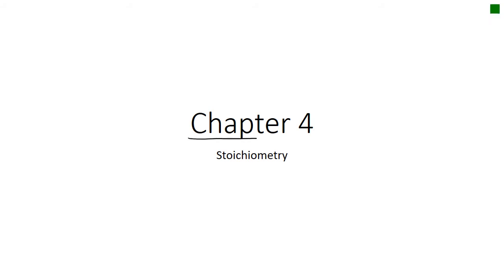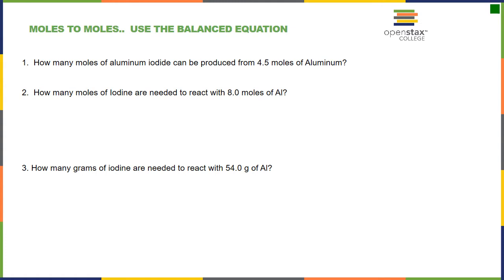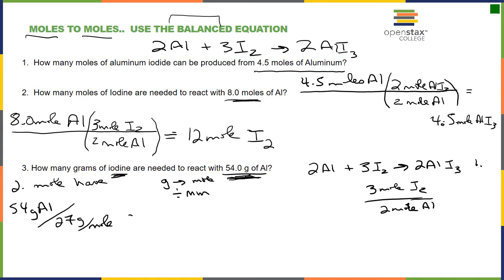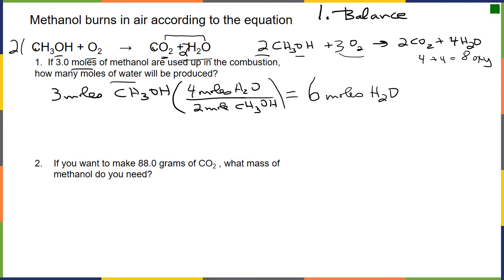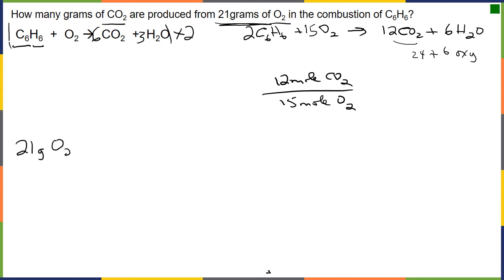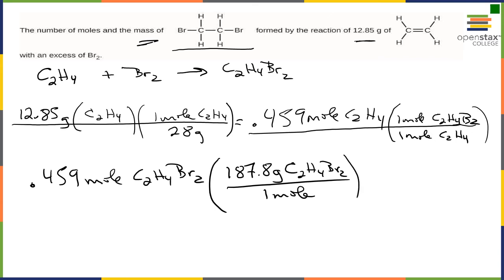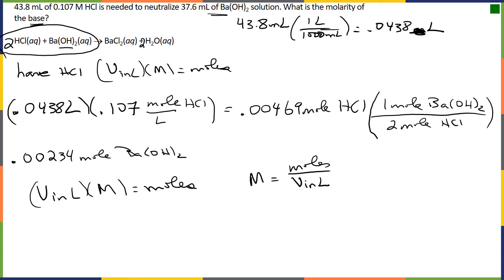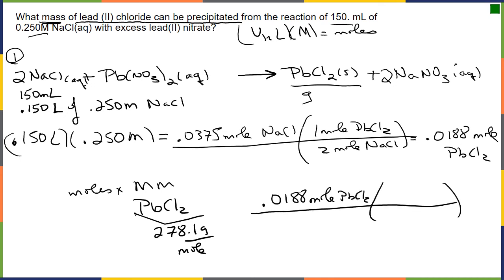Chapter 4 Stoichiometry